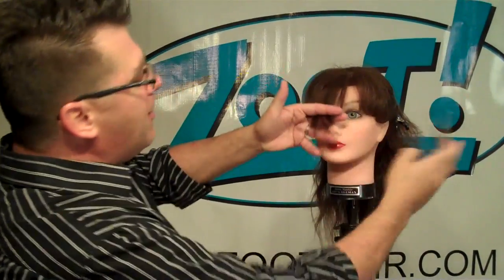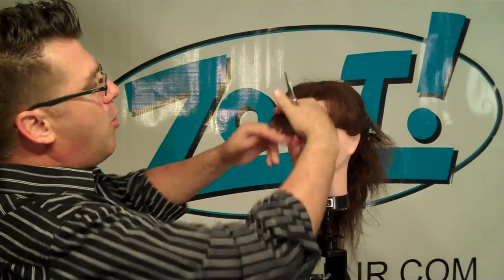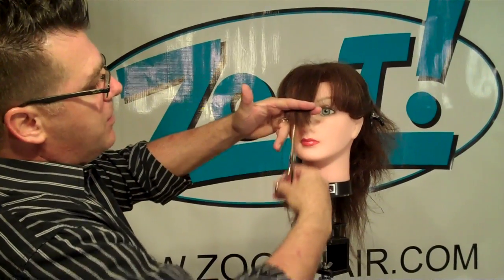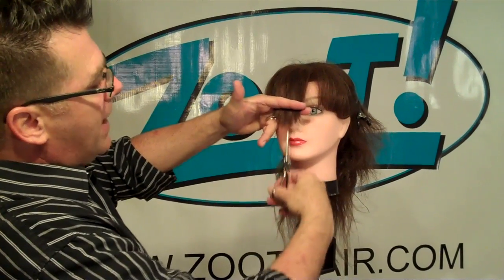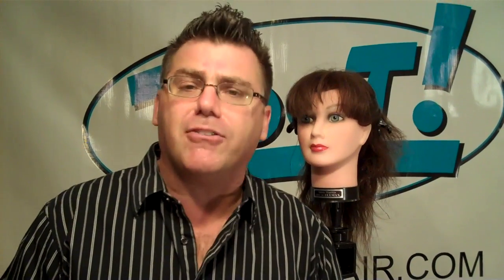Cut your bangs - How to - Ivan Zoot - Bang your bangs - #6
Ivan Zoot shares tips and tricks for cutting your bangs, getting them right and loving them every time.  This is video #6 of 7 in the series.